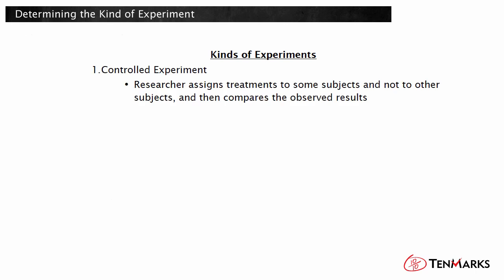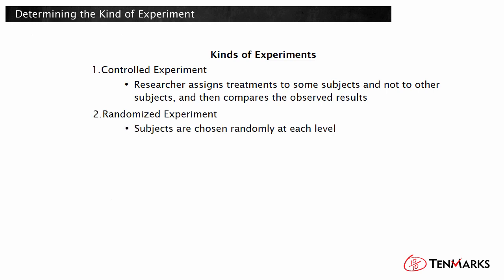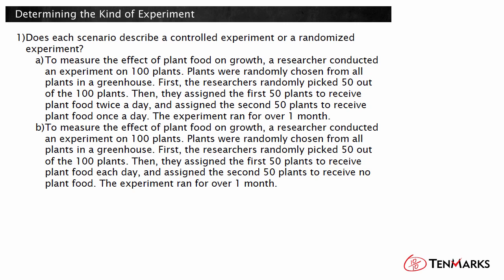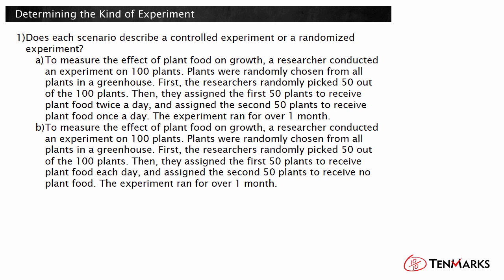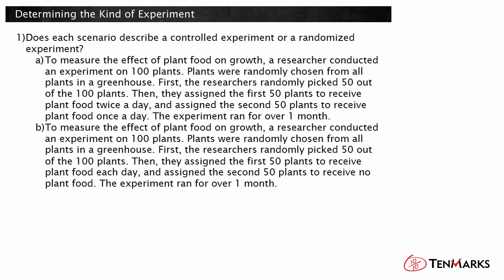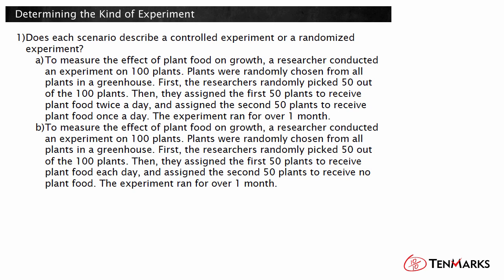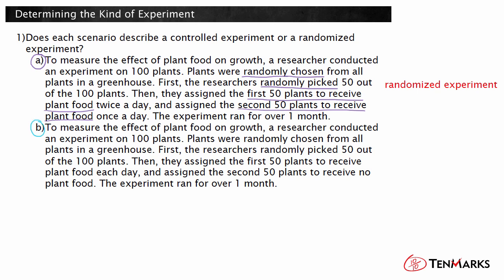Determining the Kind of Experiment (S-IC.3)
"This lesson explains how to determine the kind of experiment a scenario describes.